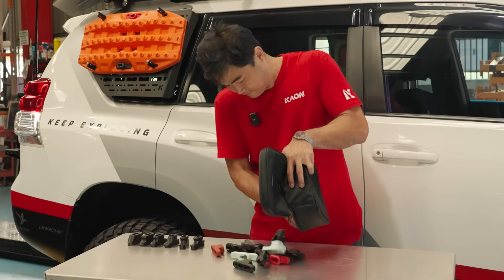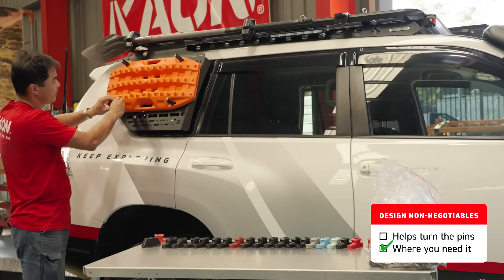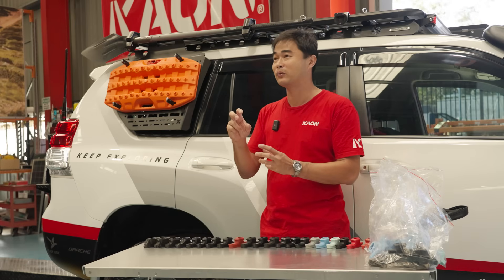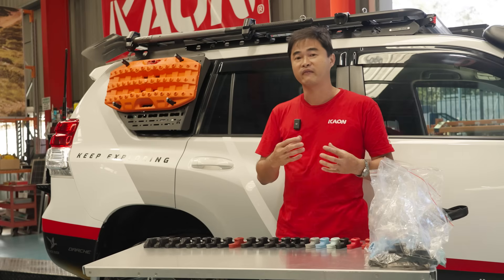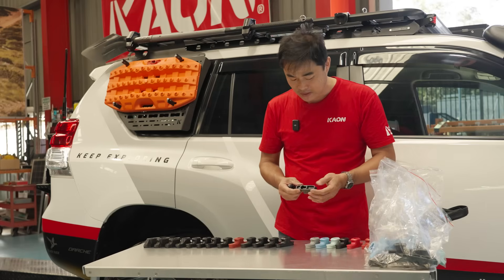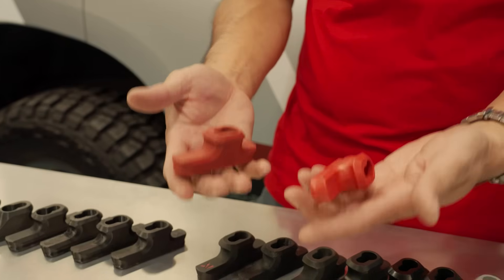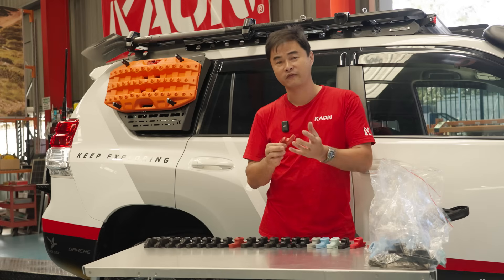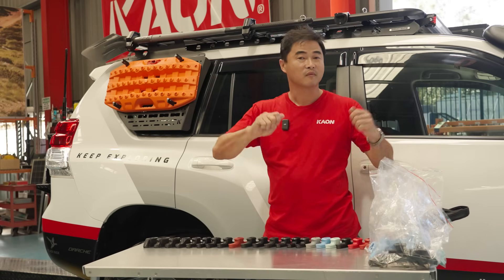One Small Tool. Many, Many Prototypes.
What does it take to design a tool with just one job and two non-negotiable rules? In this deep dive, we take you behind the scenes of the TraxKey: a simple-looking recovery tool designed to make turning Maxtrax pins easier. But as with all things, making it work wasn’t quite as simple.

We walk through the constraints that shaped the product, how 3D printing prototyping helps us solve problems, and the design trade-offs that we had to balance. If you're into design, product development, or love seeing how hard it is to get the “simple” things right — this one's for you.